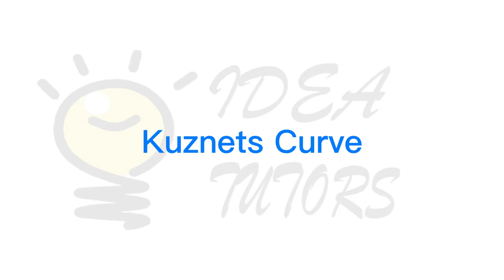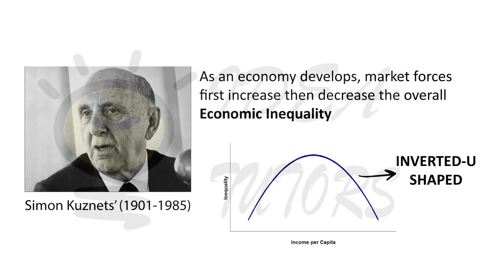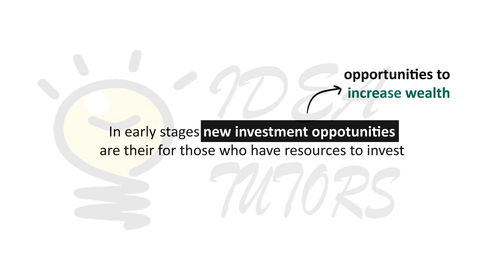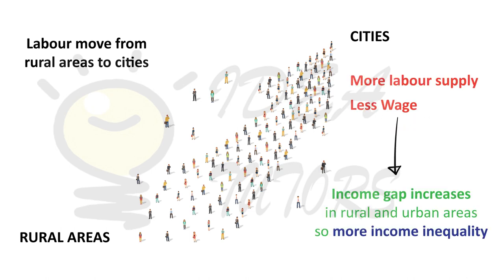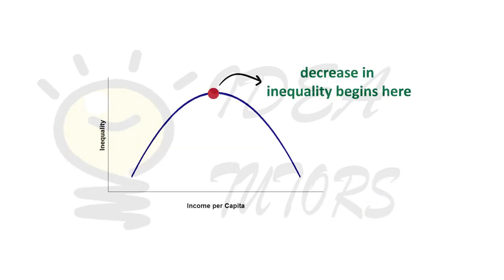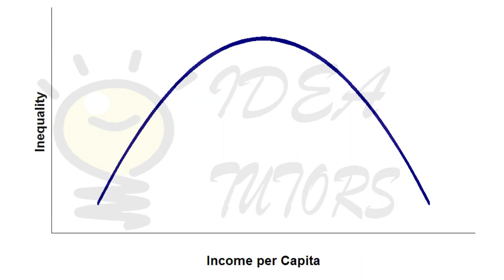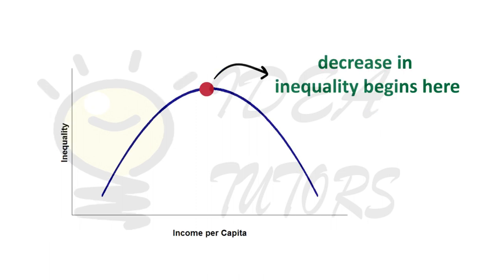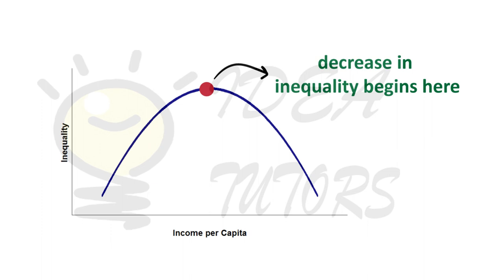what is kuznets curve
this video explains what is kuznets curve

why kuznest curve is inverted-u shaped

what is idea behind kuznets curve

realtionship between inequality and economic growth